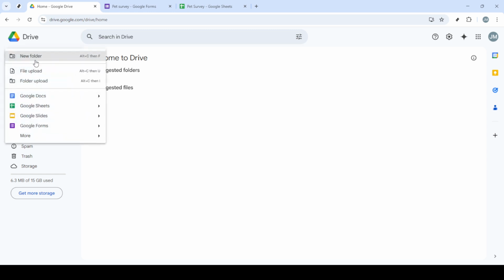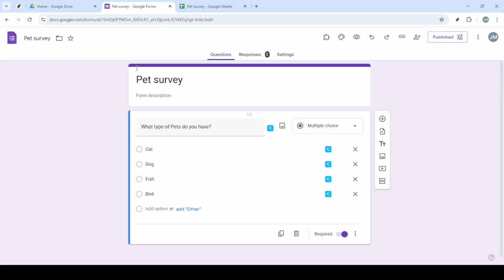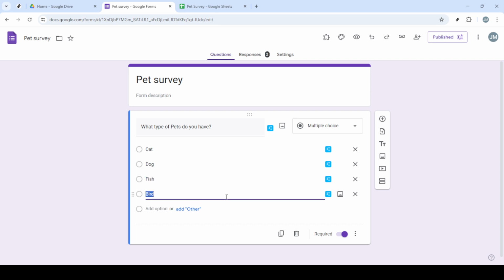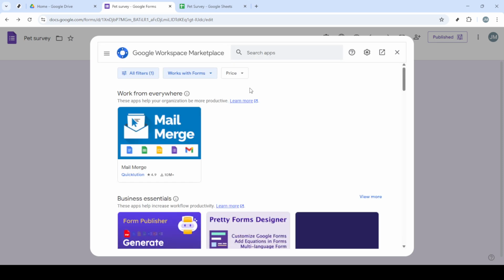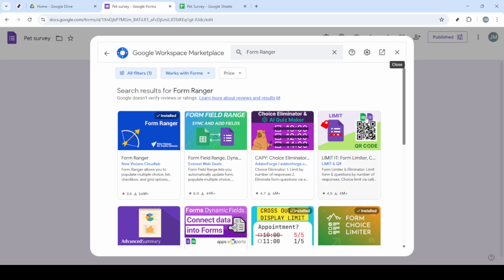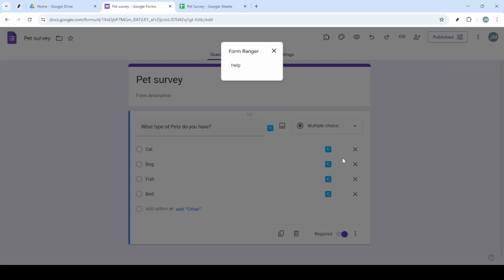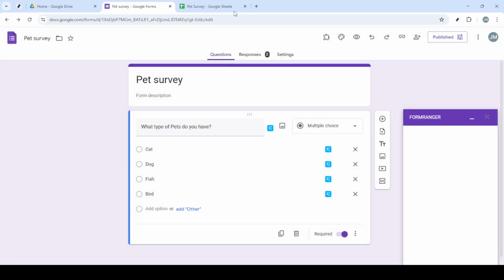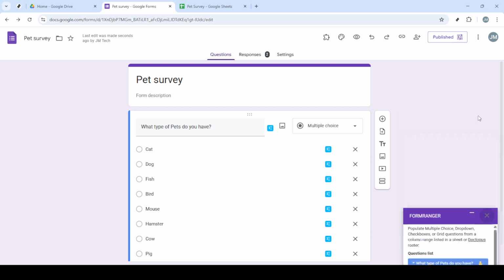How to Use Form Field Range in Google Forms [2025 Full Guide]